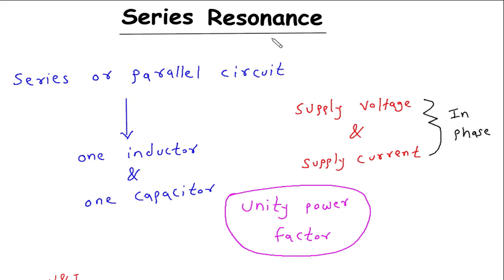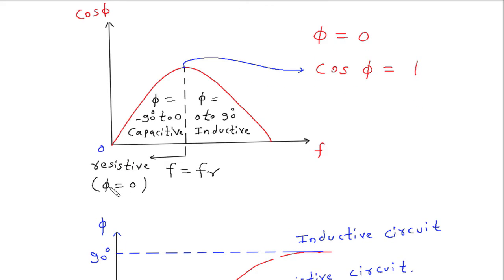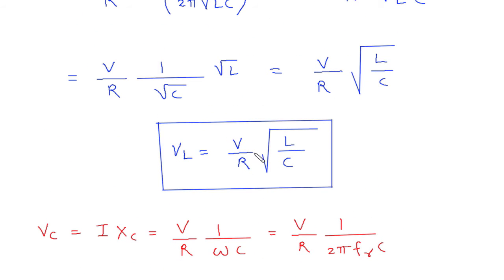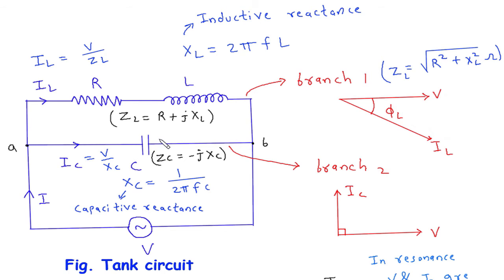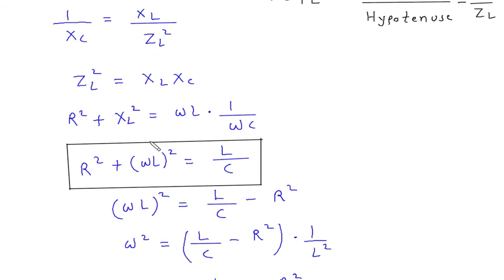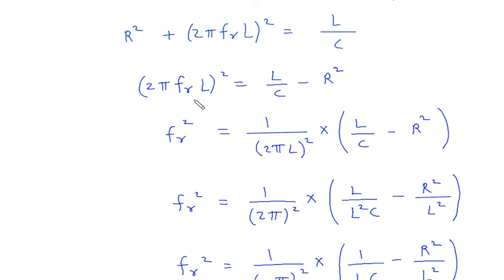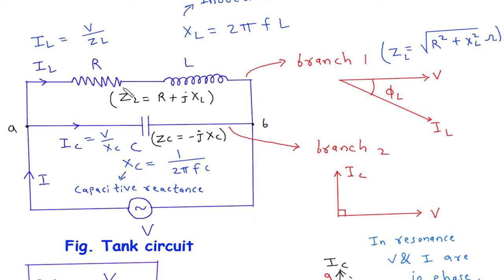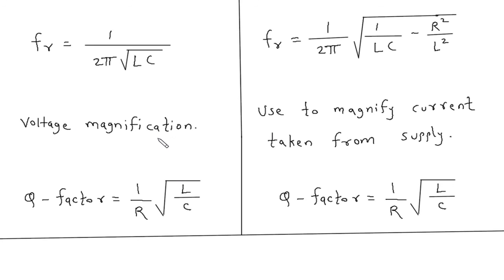RESONANCE IN SERIES AND PARALLEL CIRCUITS | Electrical Engineering